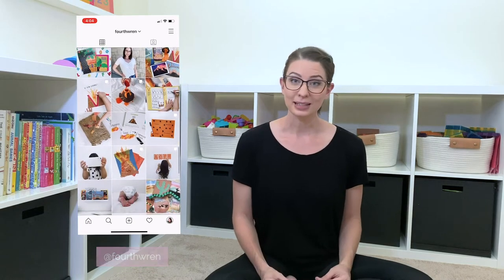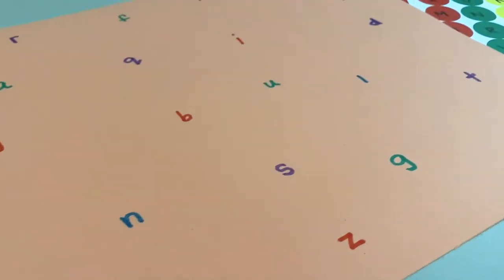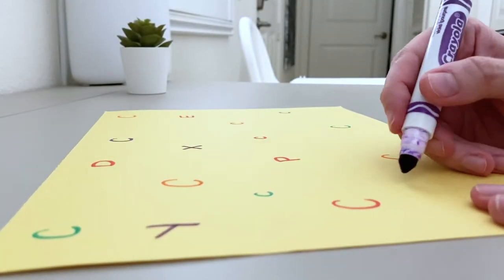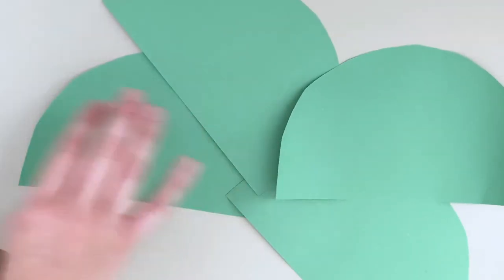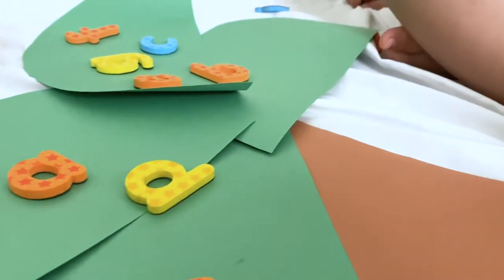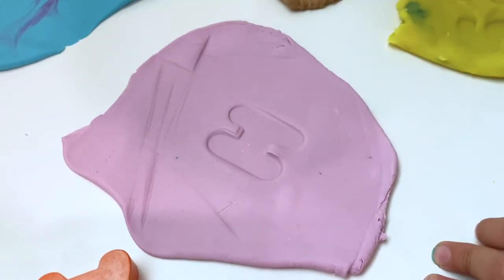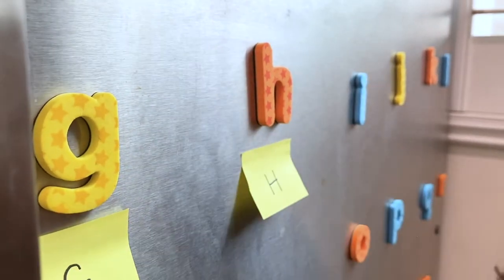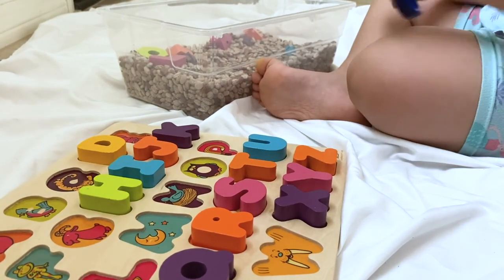Alphabet activities for preschoolers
In this video I'm sharing 6 simple letter recognition activities that feel more like playing than learning. These games and activities are affordable, easy to set up, and full of fun for your little one. These activities are great for preschoolers either learning their letters, or reviewing before they enter the big exciting world of reading!